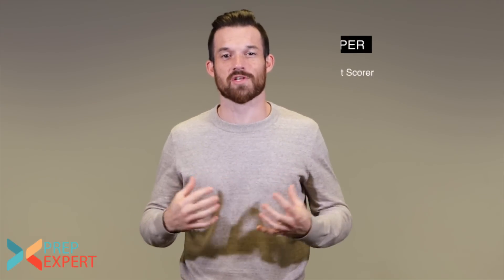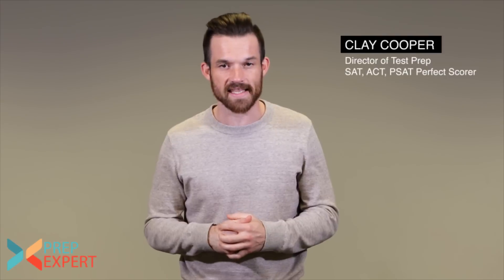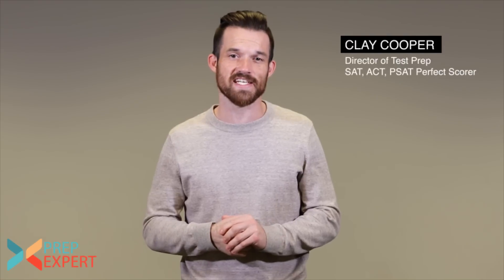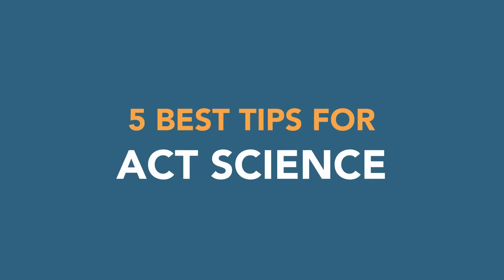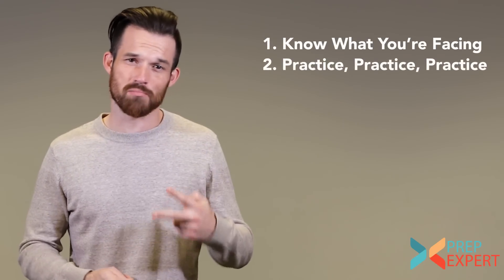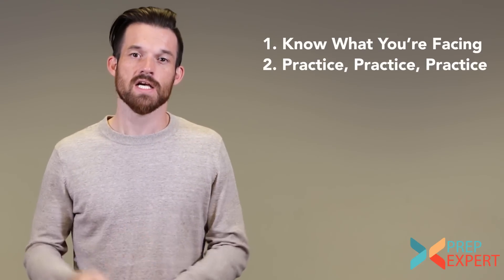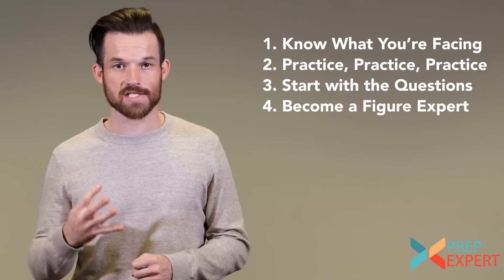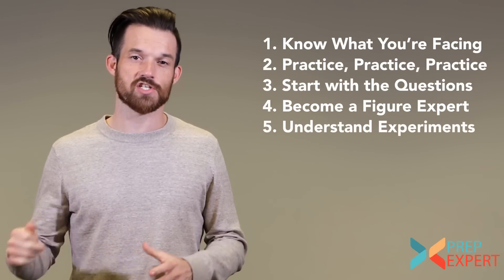5 ACT Science Tips You Need To Know | Proven Strategies From A Perfect Scorer | 2020 ACT Science